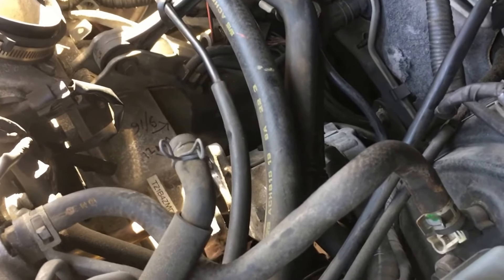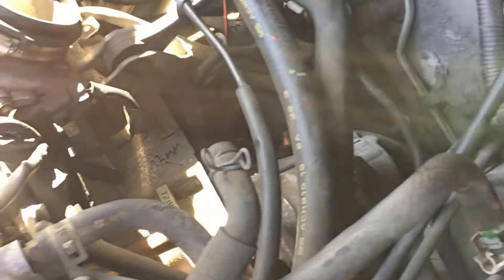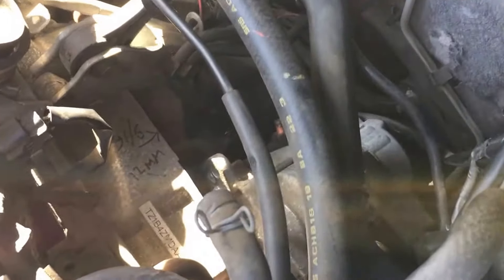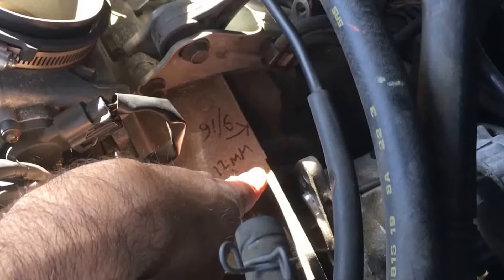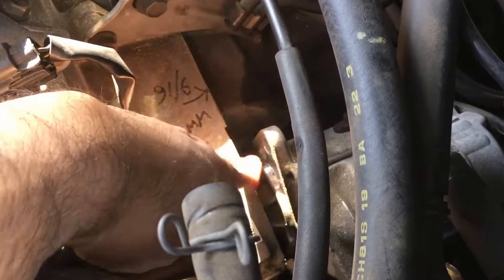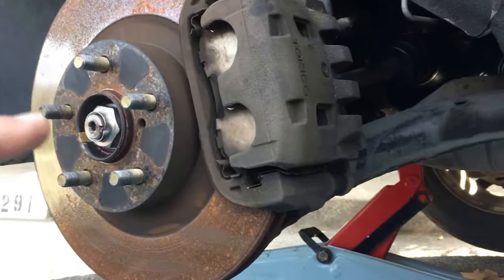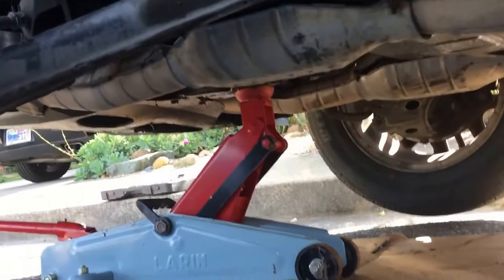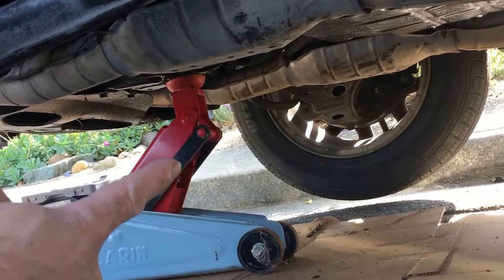Removal of starter Subaru 2002 Outback 3.0 H.6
How to remove starter by jacking car and removing wheel to get access to the bottom bolt.